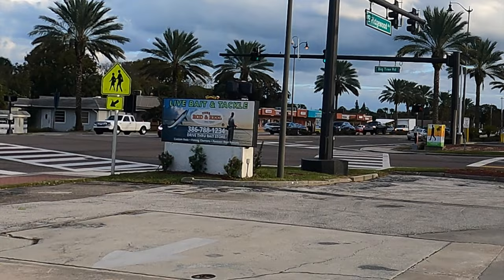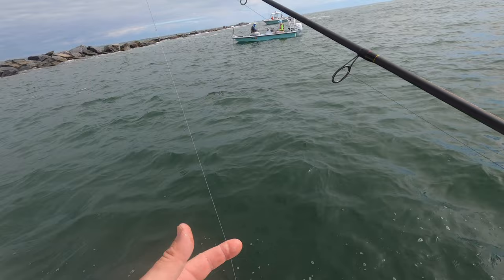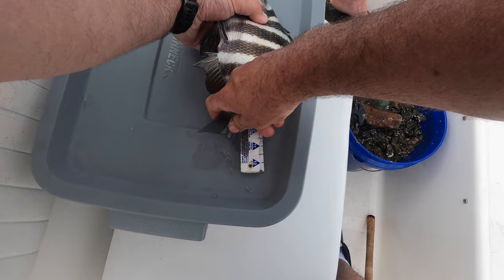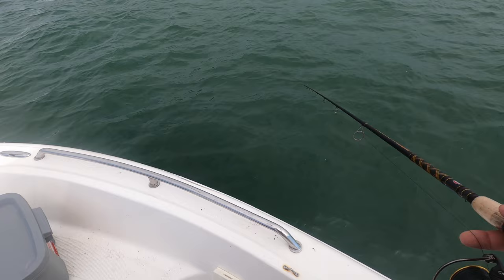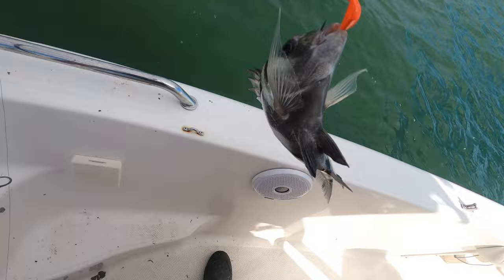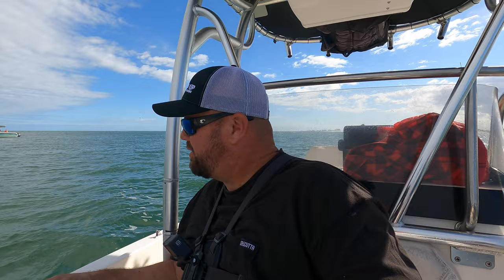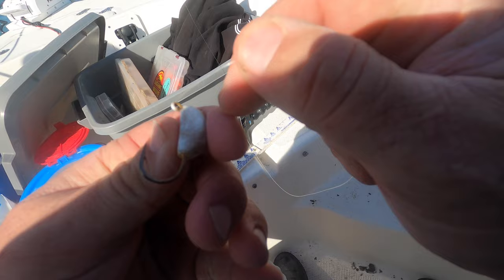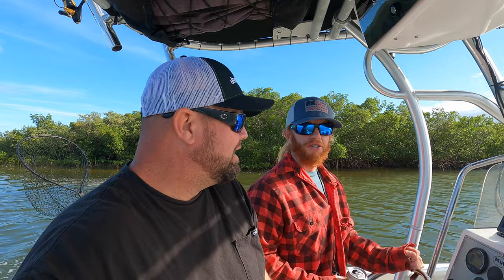SHEEPSHEAD FISHING - FIDDLER CRABS VS SAND FLEAS - FIRST TRIP Of The Season- Jetty Fishing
Hey guys we are back after a couple weeks of down time!  Have been working on my boats trying to fix some things and haven't been on the water!  But I am back!!!  Thank GOD!   That brings me to this video!  On Thankgiving Day we went out for our first sheepshead trip of the season.  I went the night before to get some live fiddler crabs and live sand fleas and we try and see which one os working the best on the sheepshead before they spawn.  Its early in the season, so I wanted to se how each bait did.  caught some nice ones and had a great holiday morning.  Want to wish everyone a Happy Thanksgiving, and hope everyone git their fill of turkey!!!